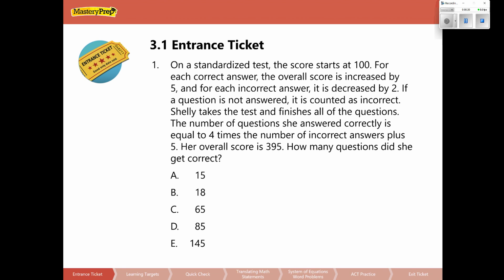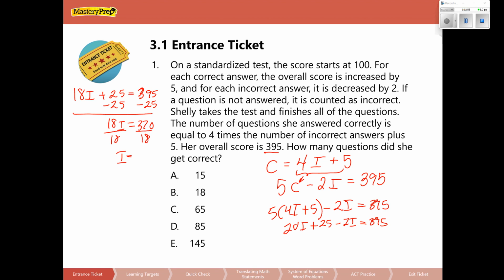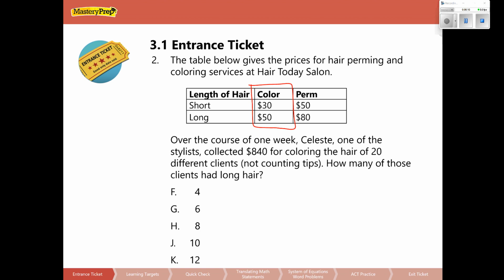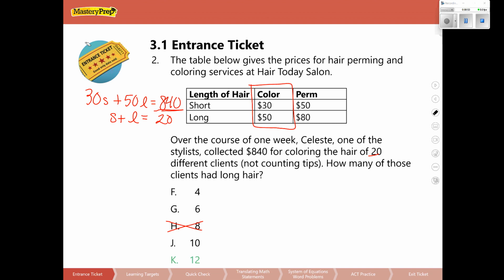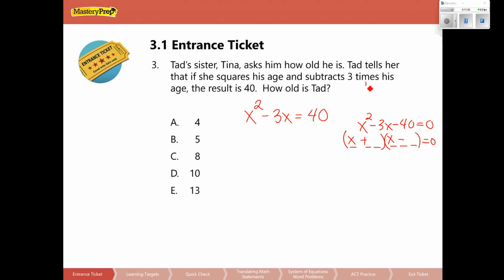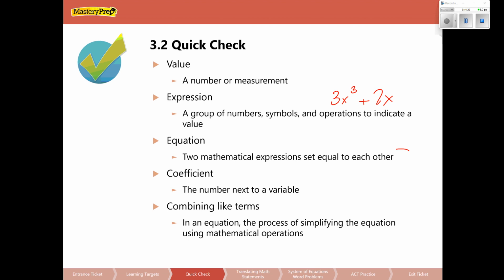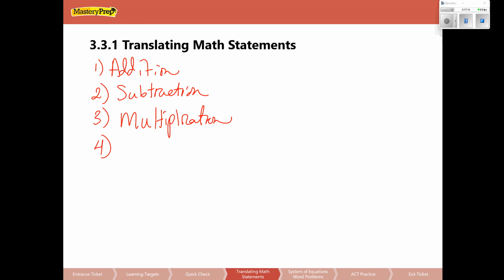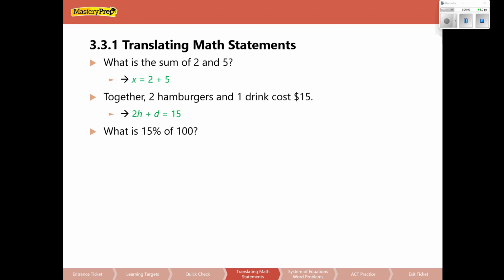Math Lesson 3 Part 1